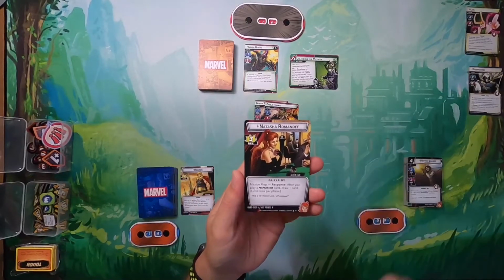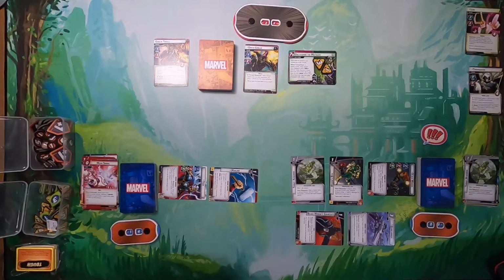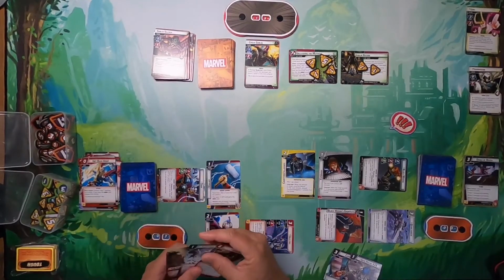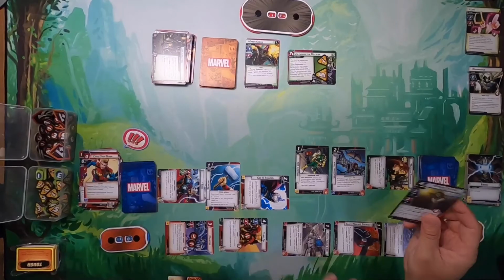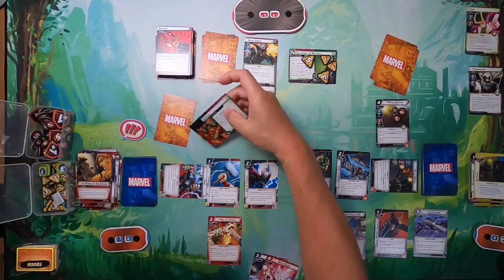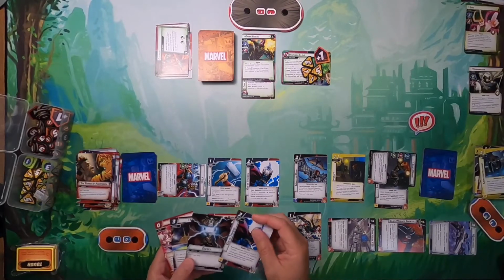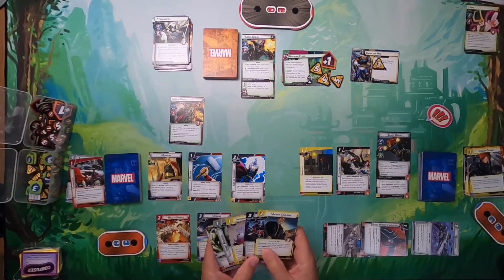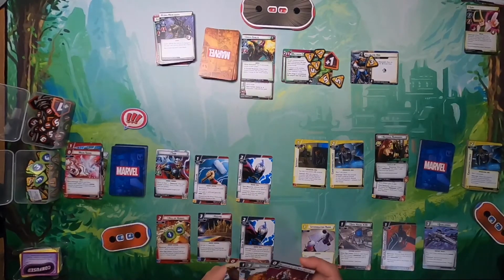Marvel Champions | Black Widow Playthrough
Black Widow and her pre-built Justice deck joins the Marvel Champions line-up. Join me as I take on the Green Goblin with this new hero and and another look at the Thor hero deck as well.